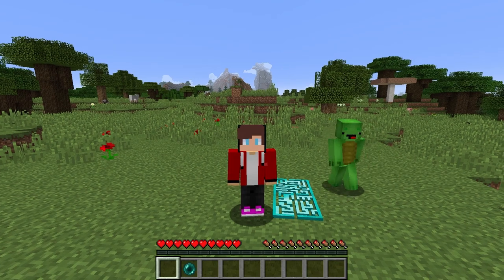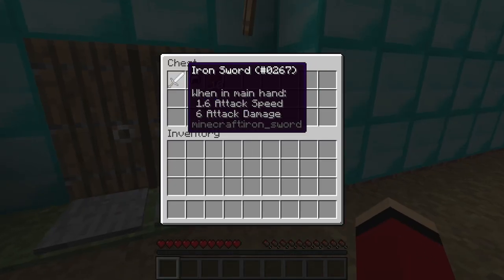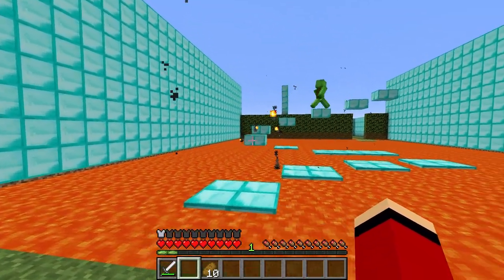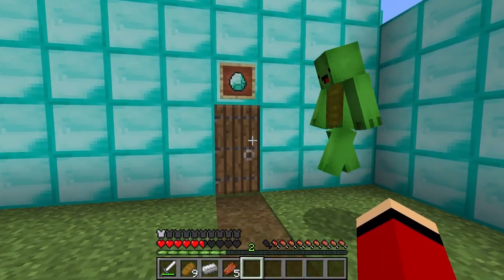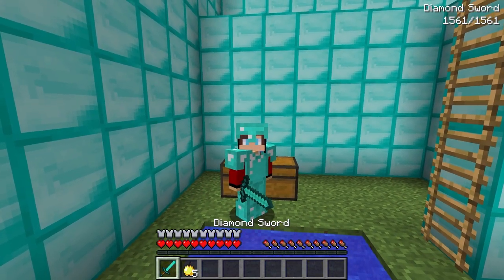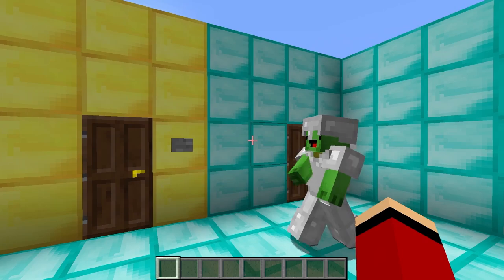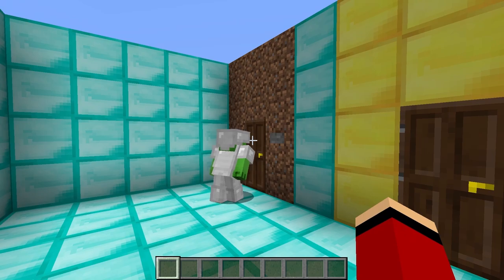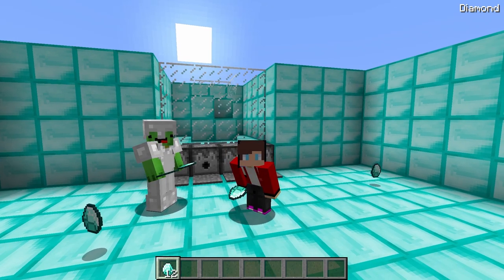HOW ESCAPE From TINY DIAMOND MAZE With Mikey And JJ In Minecraft - Maizen